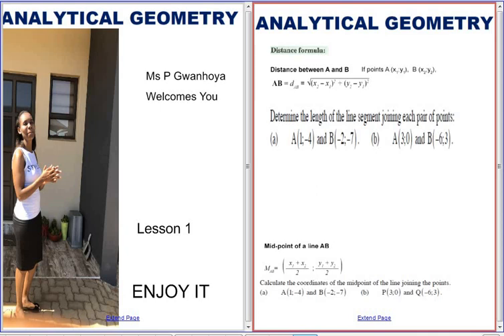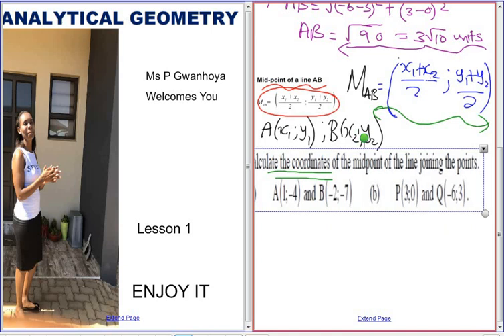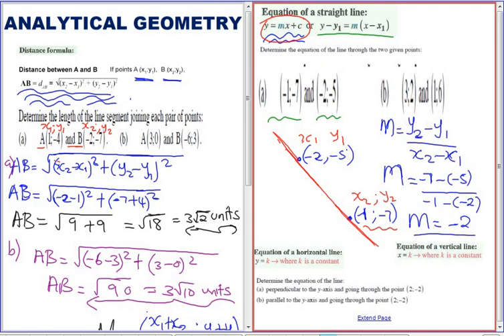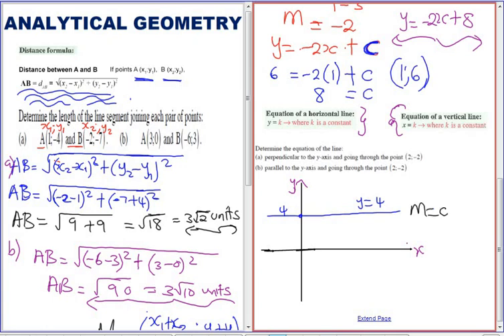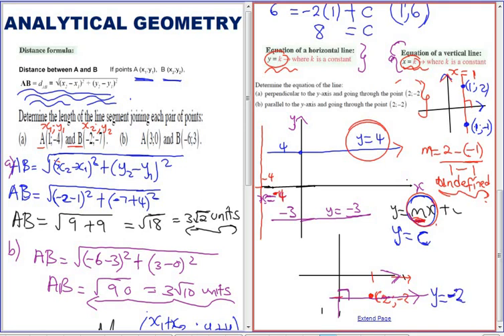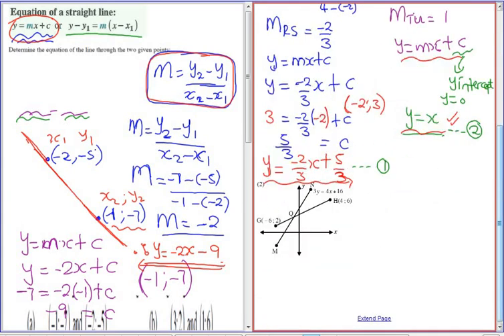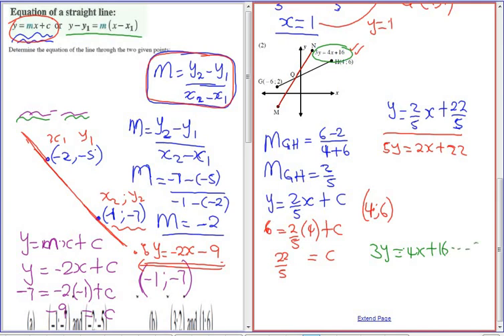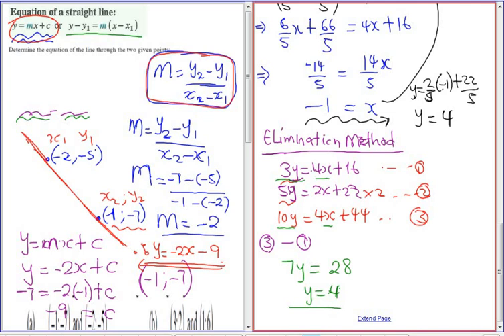Analytical Geometry grade 11 lesson 1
This video will review grade 10 analytical geometry. Concepts such as distance formula, midpoint formula and determining the equation of a straight line are discussed.